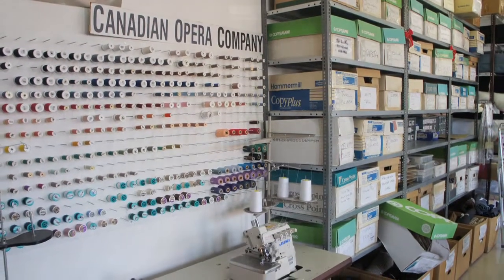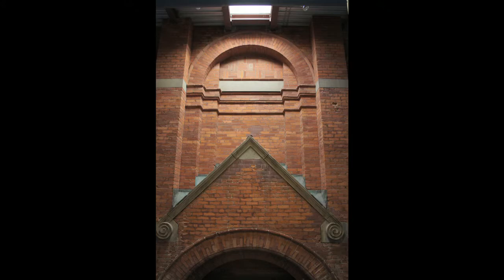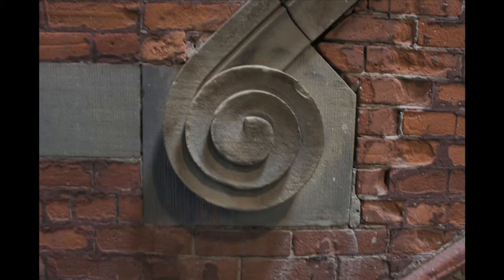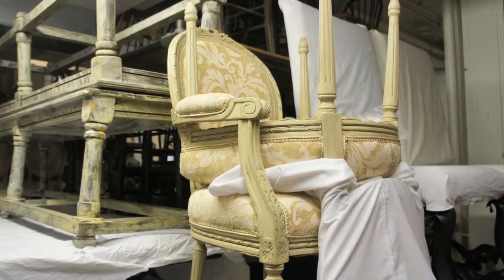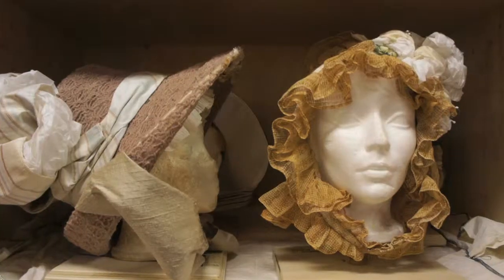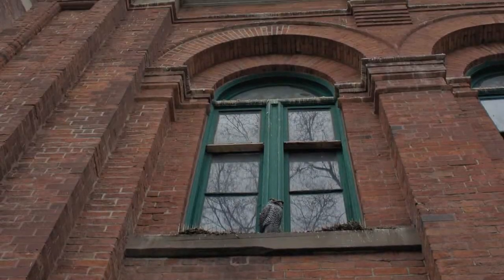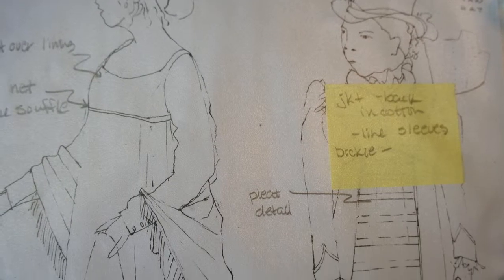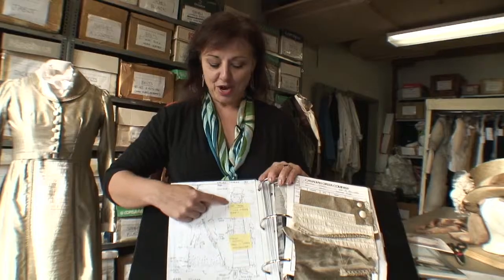Canadian Opera Company - Standard Woolen Mills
227 Front Street East
In a building that started its life as a woolen mill in 1882, Sandra Corazza brings us behind the scenes to share the process of creating Tosca for the Canadian Opera Company.

research, direction, writing, production:
Camille Turner + Michael Alstad
Videographer, editor:
Brahm Rosensweig